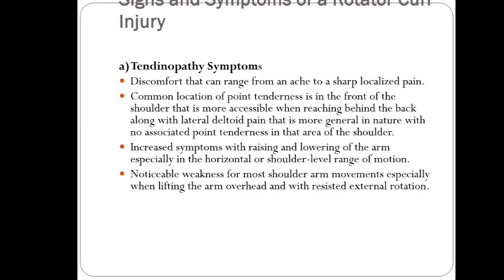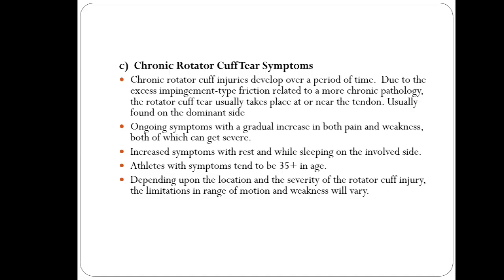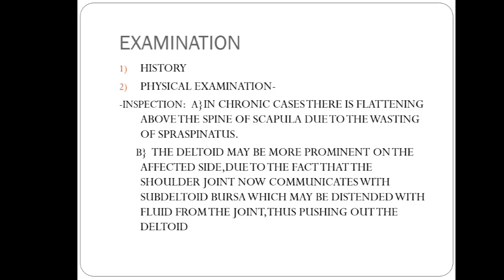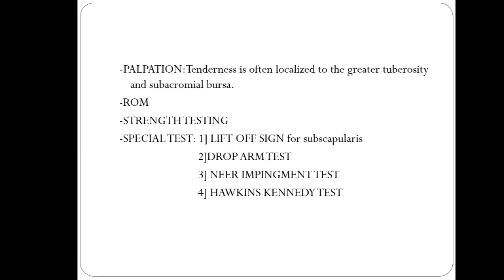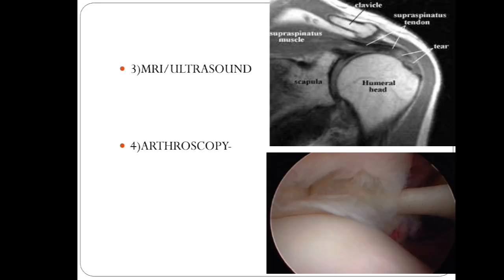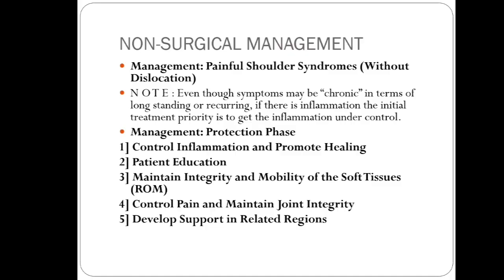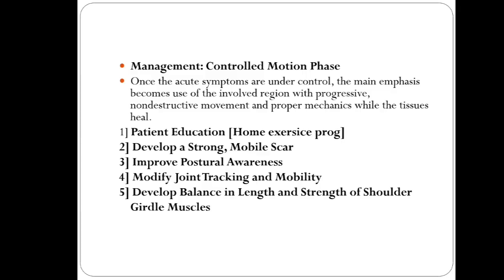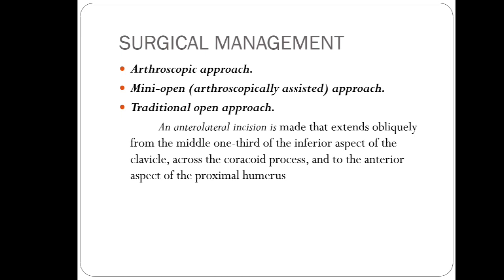Examination and management of rotator cuff injury| Dr Kirti Chhabra| Physiotherapy department